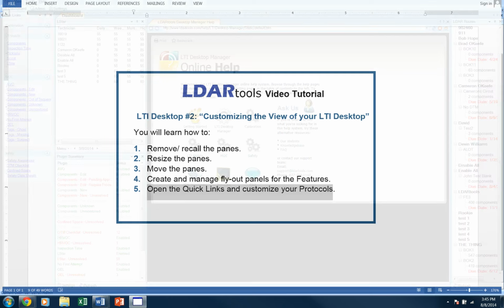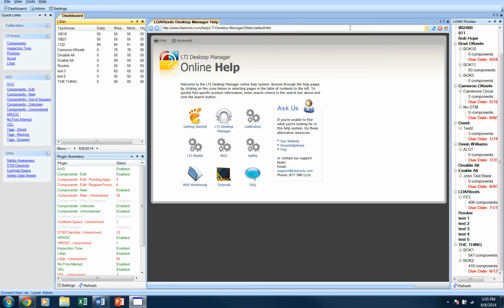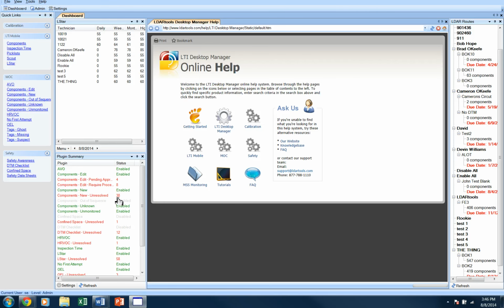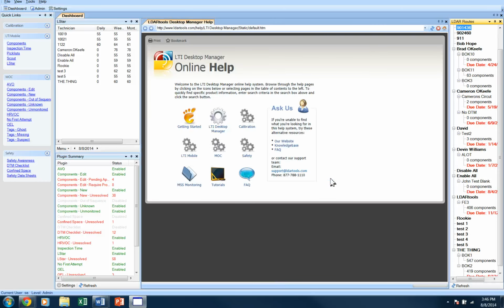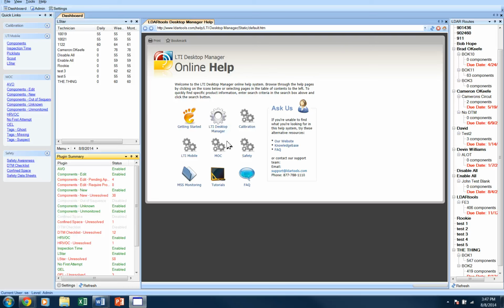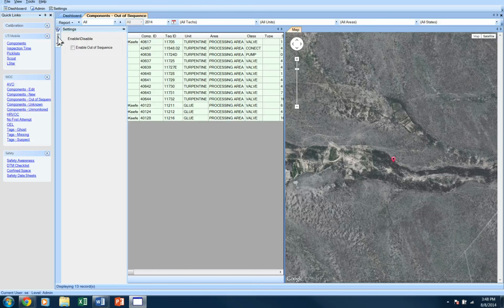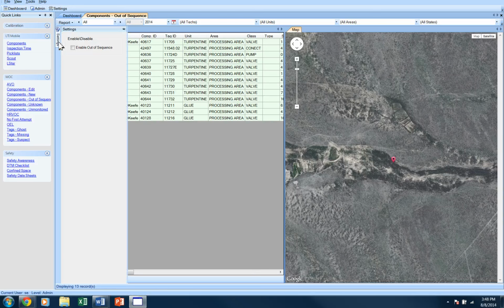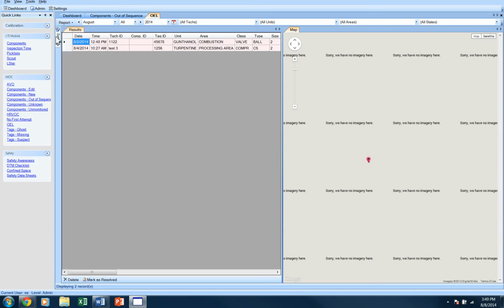Video Tutorial 2 Customizing the view of your LTI Desktop